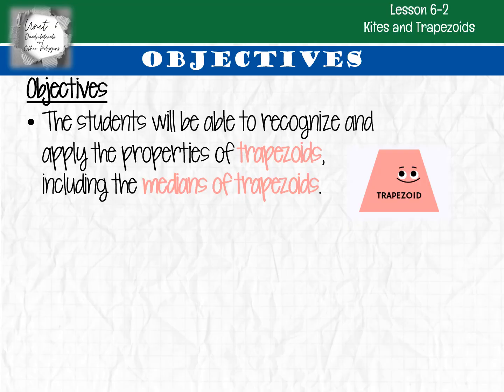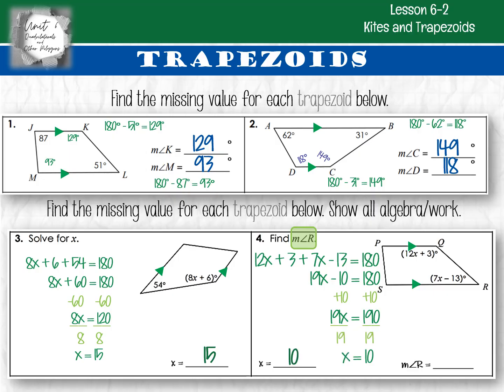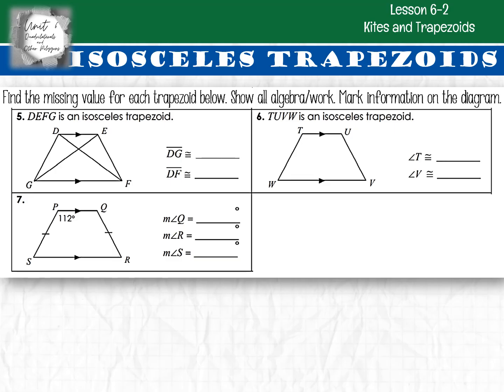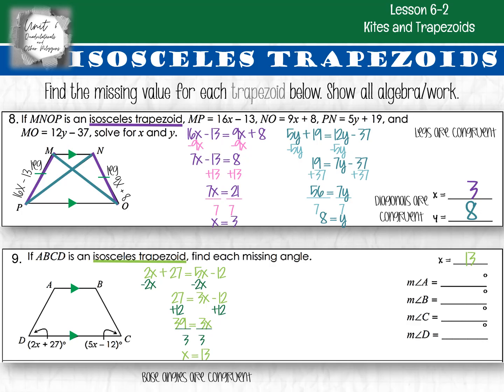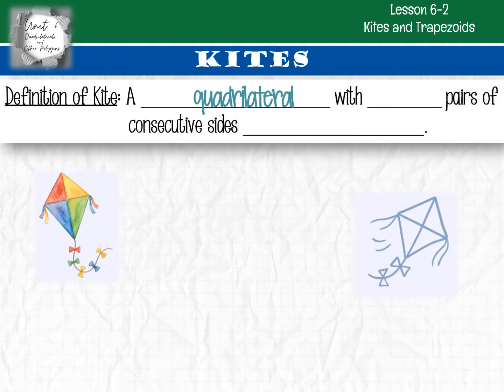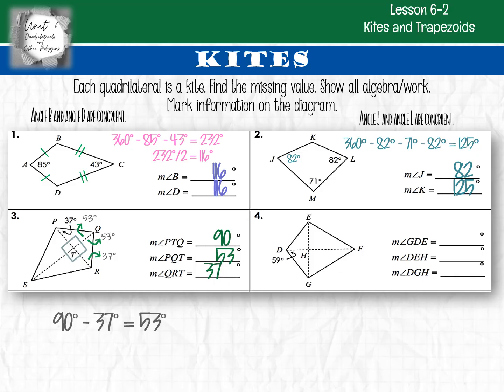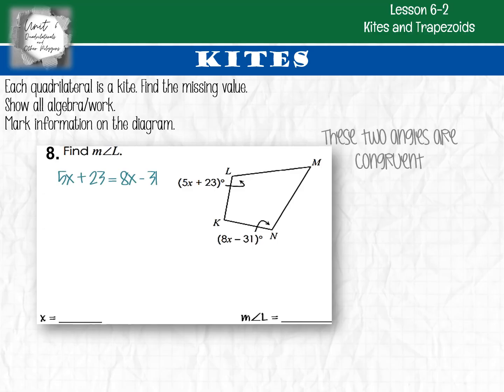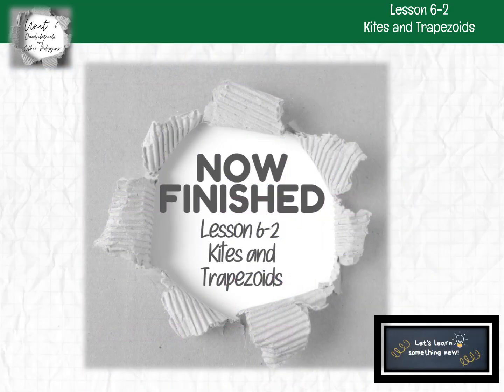GEOMETRY: Trapezoids and Kites: Properties and Problems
In this video we study properties of trapezoids and kites and work problems. There is algebra used in this video.